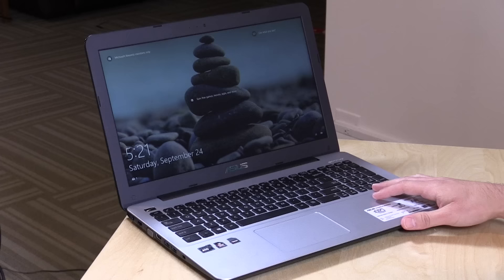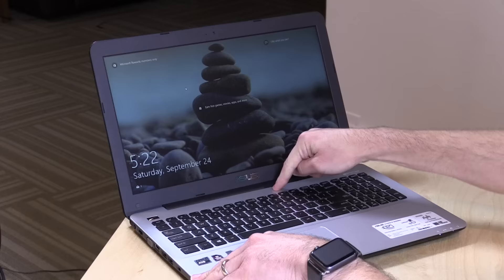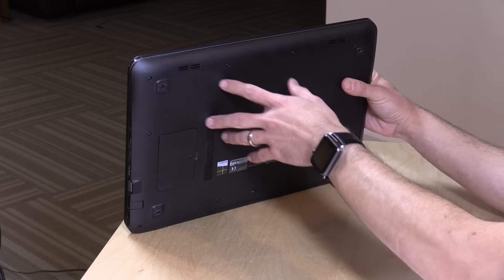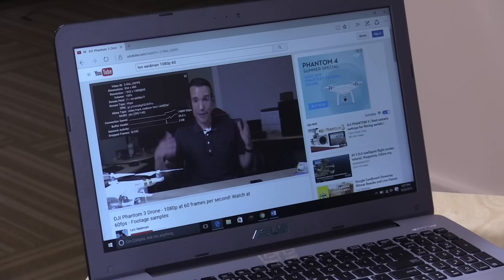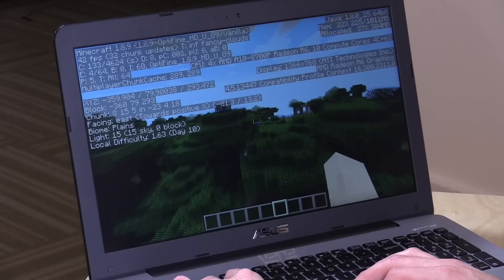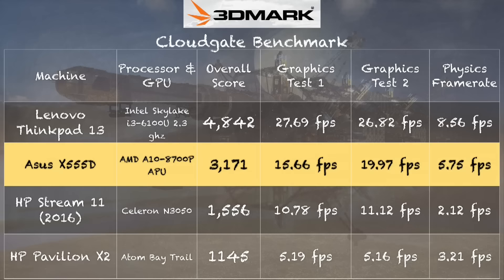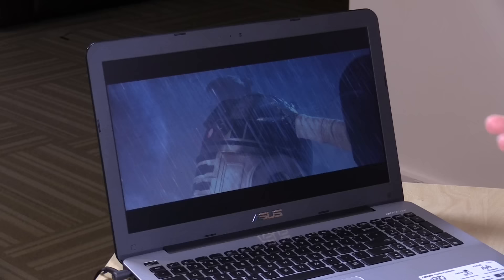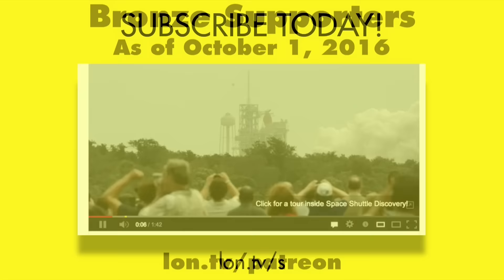ASUS X555DA Review - AMD APU Powered $299 15 Inch Laptop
VIDEO INDEX:

00:30 - Hardware overview
01:08 - Keyboard and trackpad
02:16 - Upgradeability
03:10 - Battery life
03:22 - Web browsing
04:10 - Microsoft Word / Office
04:28 - Gaming: Minecraft
05:33 - Gaming: Counterstrike GO
05:58 - Gaming: 3DMark Benchmark
06:37 - Kodi and multimedia playback
07:35 - Conclusion and final thoughts

AMD's APU processor surprised me when we built our $315 gaming desktop earlier this year, as we were able to run AAA titles as a decent frame rate. See that review here:

The same can't be said with this laptop, but it does perform better than comparably priced Intel machines. This one is powered by AMD's A10-8700P.

I will be looking at additional AMD APU powered laptops in the coming weeks including one as early as Sunday!